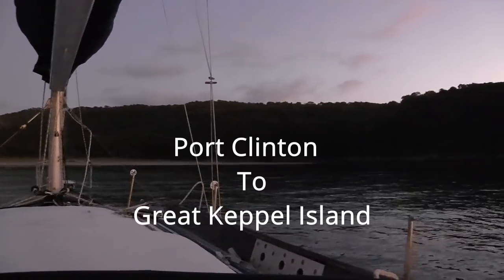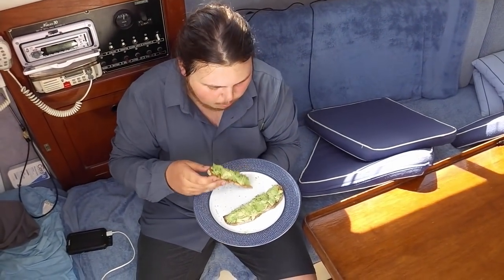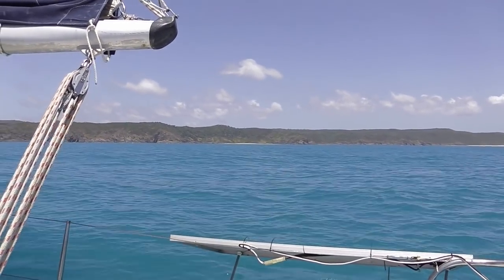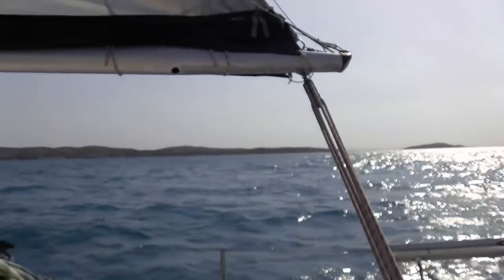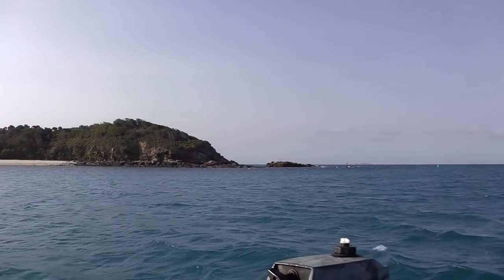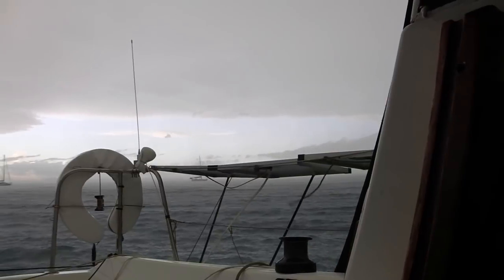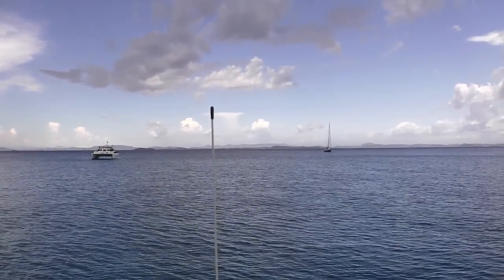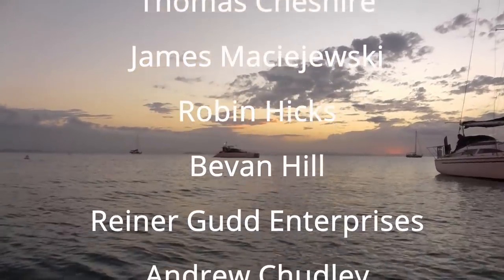Port Clinton To Great Keppel Island Tracks South Leg 4